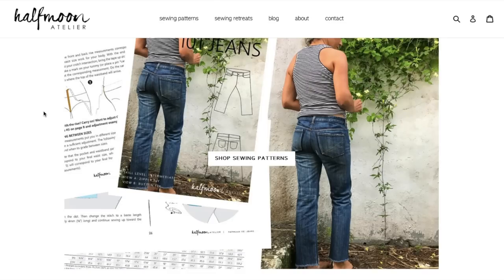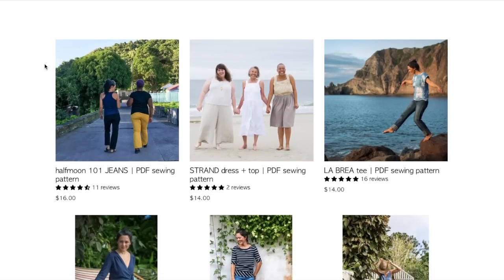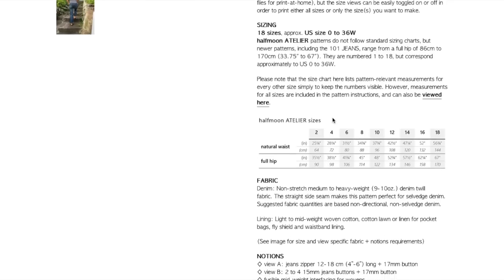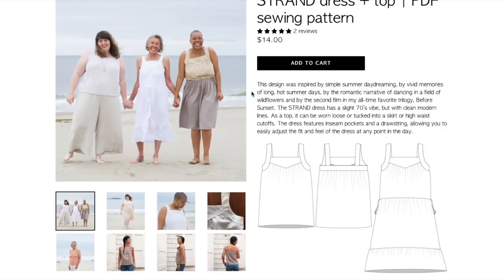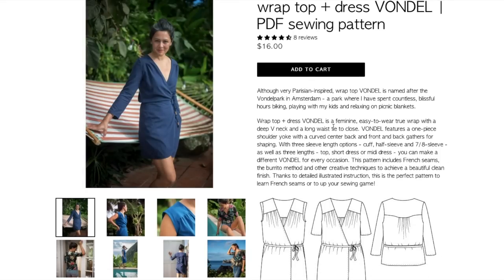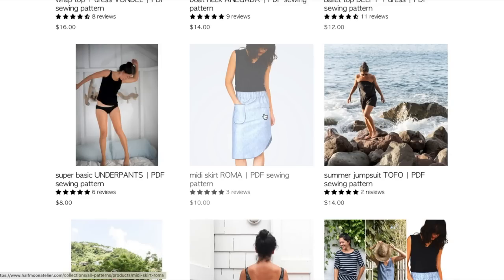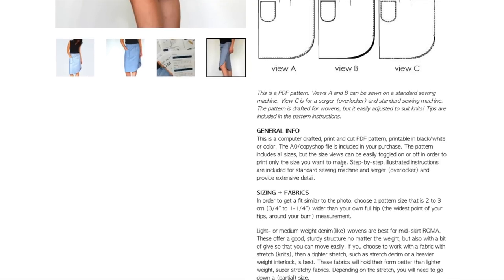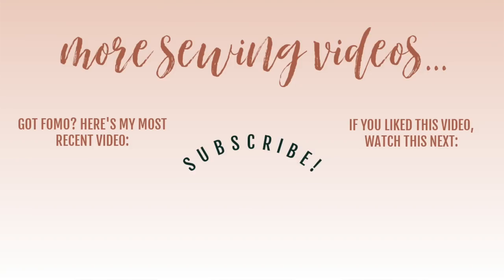Review: Halfmoon Atelier Indie Sewing Pattern Collection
If you're looking for some great basics or a thoughtful capsule wardrobe, then you're going to want to check out Halfmoon Atelier's pattern collection.

Today, I'm taking a look at each of her patterns and assess them for fit, fabrication, and overall design. If you love looking at sewing patterns, I think you'll enjoy this video.

In case you missed it, I just put up my review of the Allie Olson Sewing Pattern Collection First Impression.